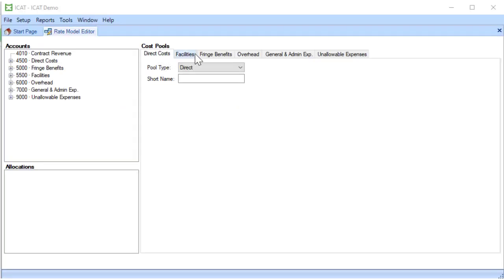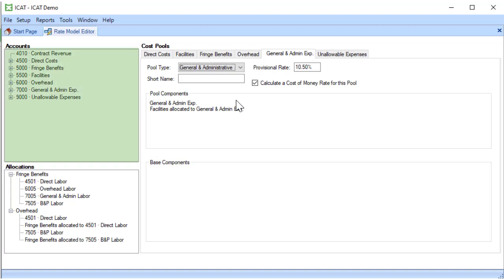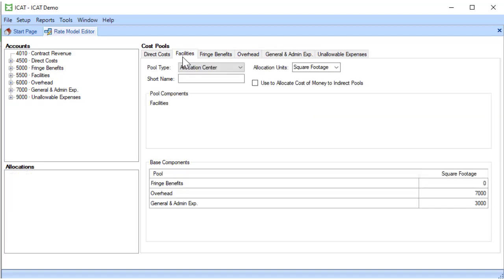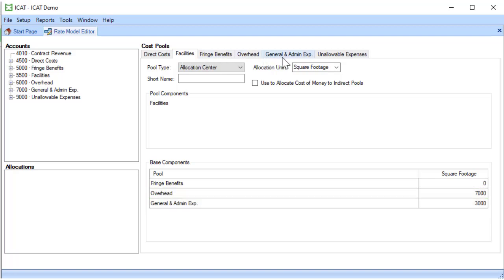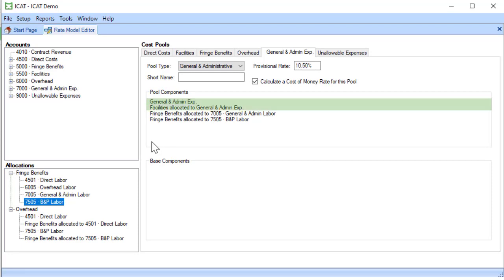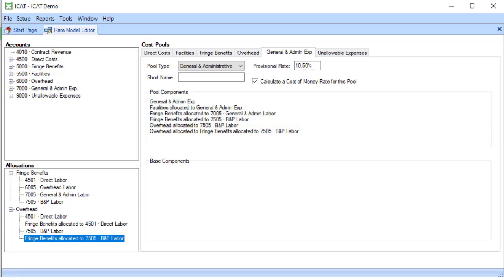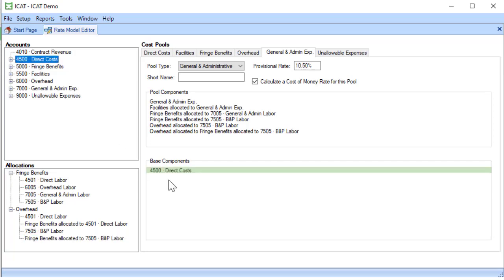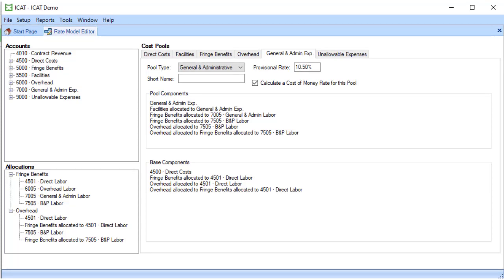How to Set Up a General & Administrative (G&A) Cost Pool in ICAT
In this video, we show you how to set up a General & Administrative, or G&A, cost pool in the ICAT Rate Model Editor.

This is an example to illustrate how to functionally configure an indirect cost pool in ICAT.  Your own indirect cost pool should reflect your company’s written indirect cost allocation policy.  The ICAT software will accommodate any indirect rate model.

On the G&A tab, confirm that the General & Administrative pool type is selected for the G&A cost pool.

Cost pool setup screens have a section for identifying the Pool Components and a section for identifying the Base Components. Drag and drop accounts from the list of QuickBooks general ledger accounts to build out the pool and base components. The Allocations section for our G&A cost pool includes allocations from our upstream cost pools.  Allocations from upstream cost pools are available for mapping the pool and base relationship in the same way as the accounts.

By default, the Pool Components section will include all of the accounts within the General & Administrative grouping in the QuickBooks general ledger, so that the total G&A balance is automatically included as part of the G&A cost pool.

ICAT also automatically includes within the Pool Components the portion of Facilities costs allocated to G&A.  Watch the Allocation Centers video to see how we set up Facilities as an intermediate cost pool, and defined the ratio allocating 70% of Facilities costs to Overhead and 30% to G&A

If you add an account that does not belong in the pool or base components, you can right click the account name to remove it.

Once these pool and base components are finalized, ICAT will calculate your indirect rate using the amounts in the cost pool and the allocation base.

Learn How to Make QuickBooks DCAA Compliant for Government Contracts and satisfy the requirements on SF1408

ICAT (Indirect Cost Allocation Tool) is an add-on application for QuickBooks designed to support the DCAA accounting system requirements of government contractors.

QuickBooks and Intuit are registered trademarks and service marks of Intuit, Inc., displayed under license.